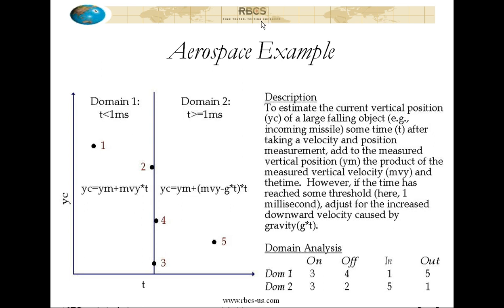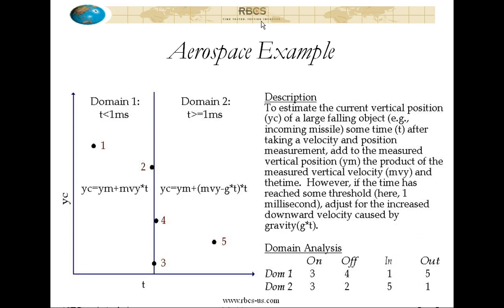Advanced Software Testing: Testing Complex Logic with Domain Analysis Part 8